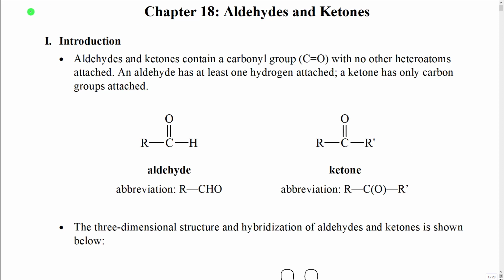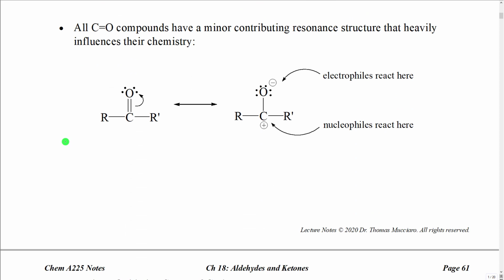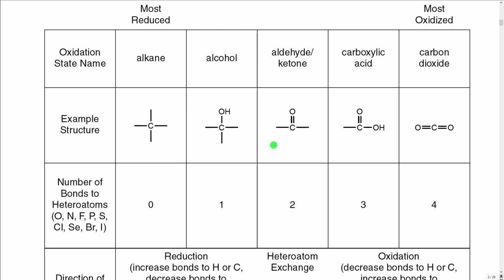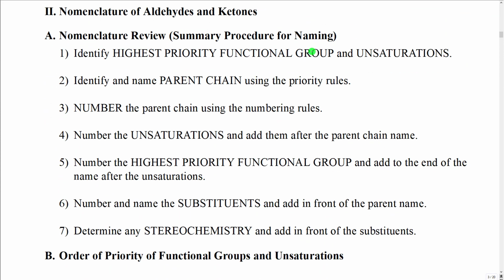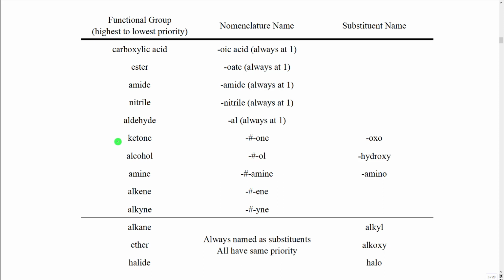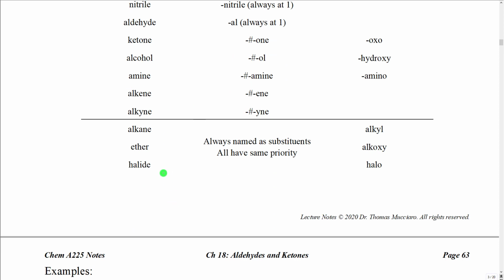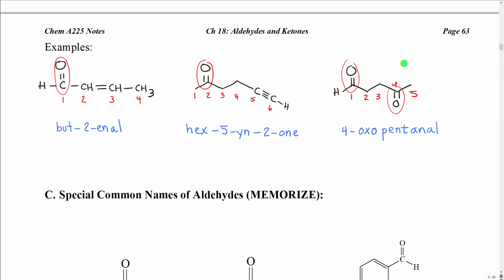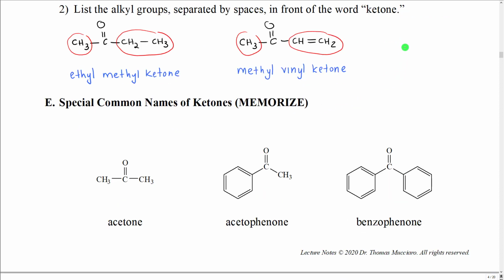A225 Lecture: Chapter 18 - Part 01